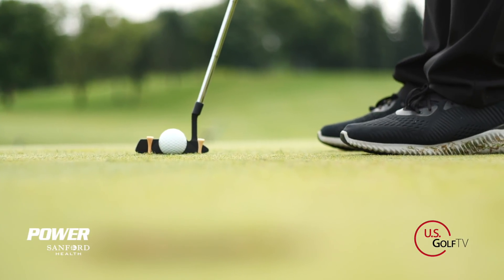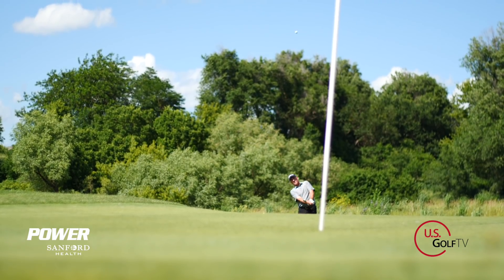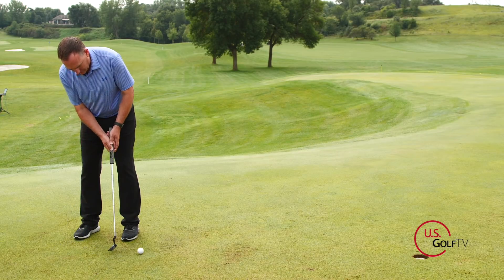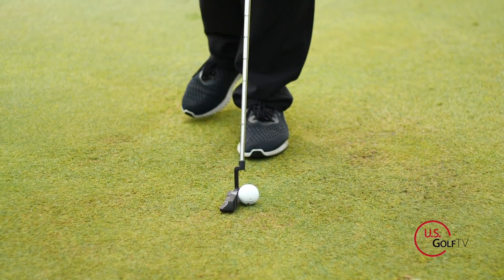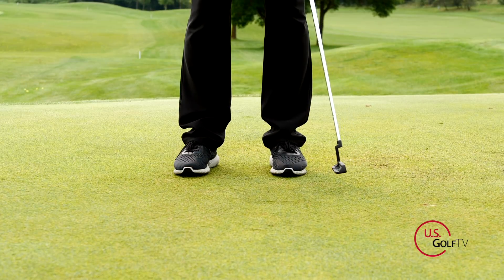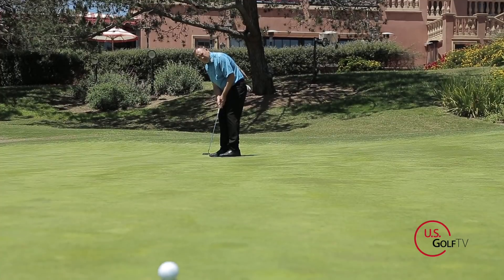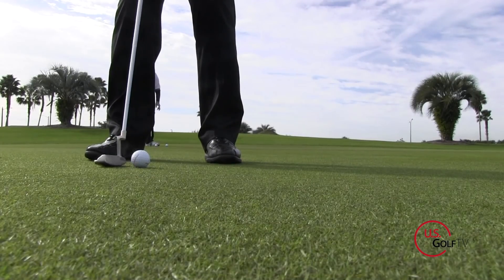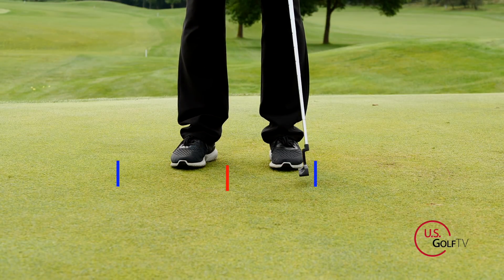3 Common Putting Tips That Are Bad Advice - Golf Putting Setup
Not all golf tips are good advice, and we have put together 3 common putting tips that might actually be hurting your short game.